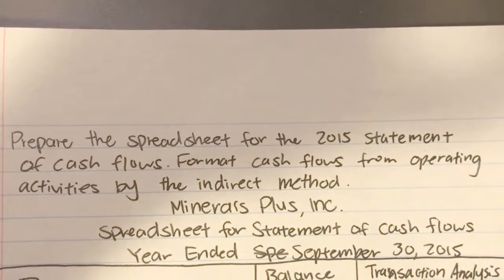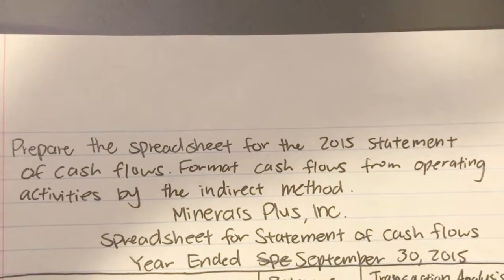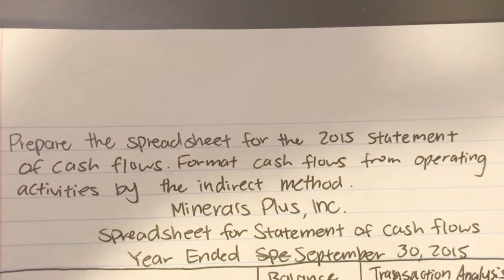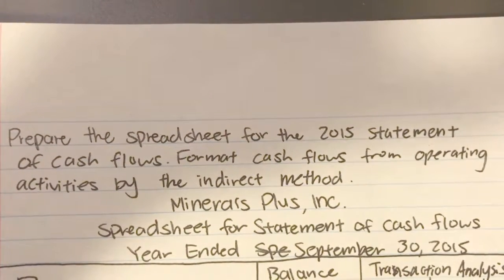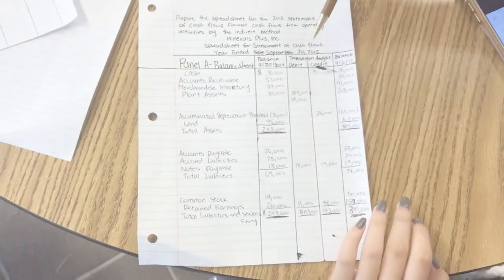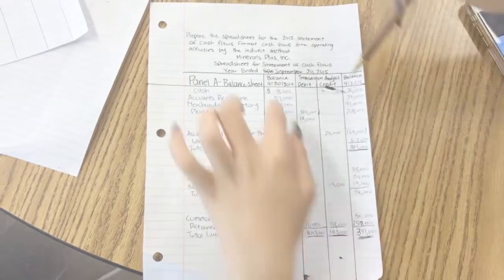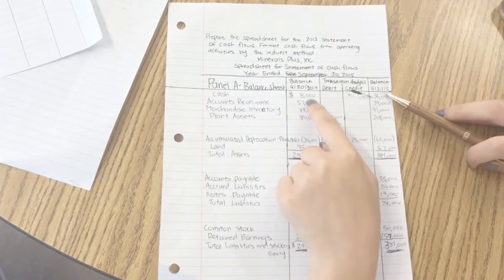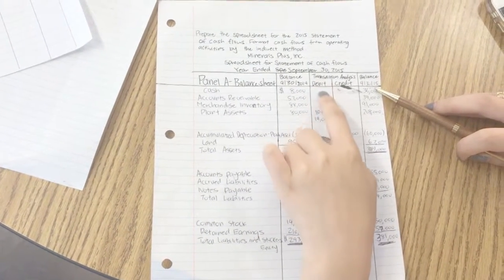acc 202 project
WCC Acc 202 spring 2017
Professor Decan Hanson
Group Members : Ricky Lau, Lily Dai, Roy Yamada